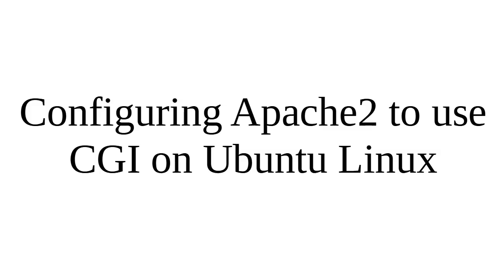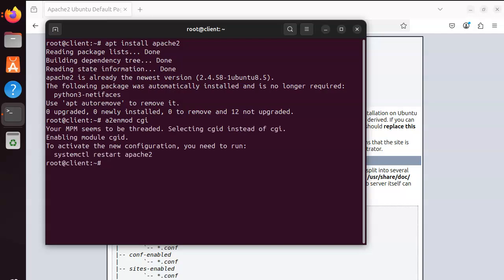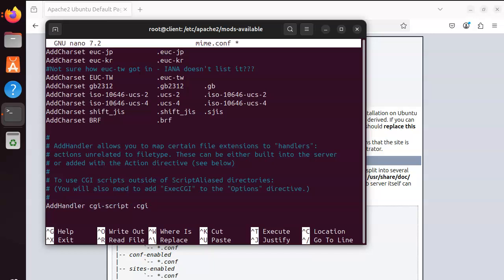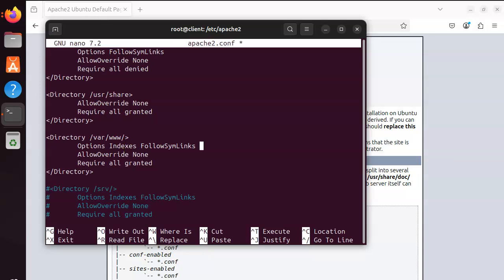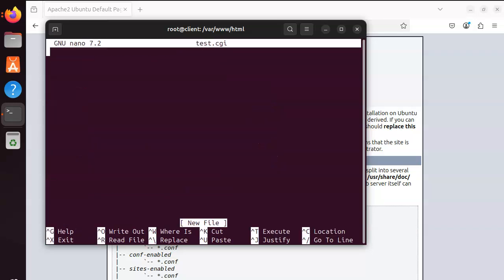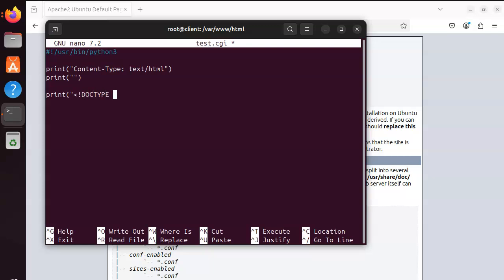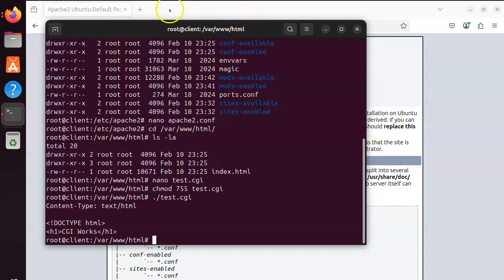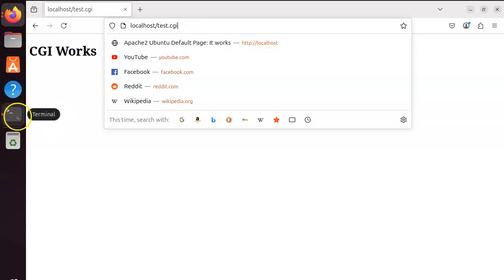Configuring Apache2 to use CGI on Ubuntu Linux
Shows how to enable CGI on Apache2 on an Ubuntu Linux machine.  Shows the a2enmod command, adding the .cgi handler, and enabling the ExecCGI directive.